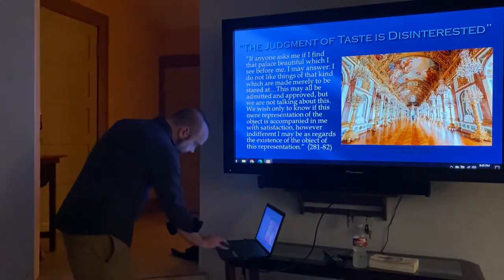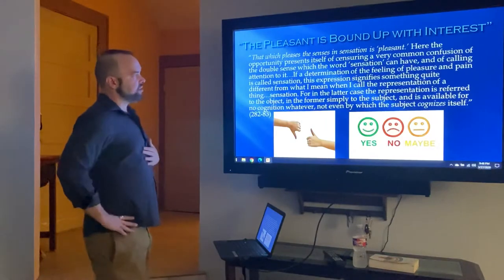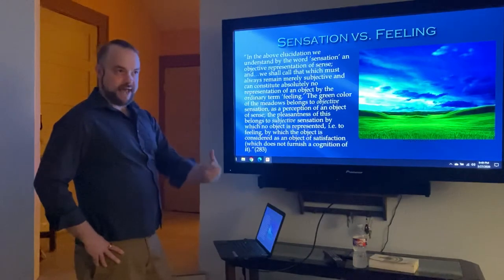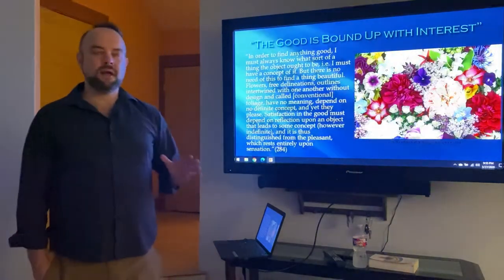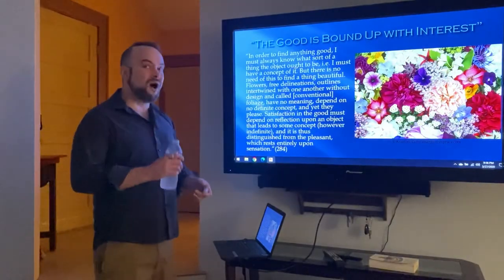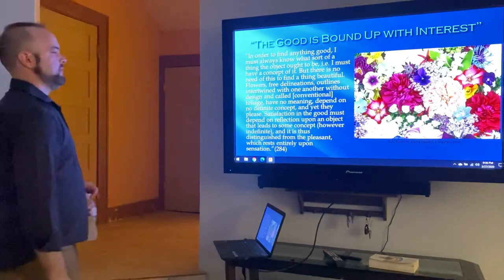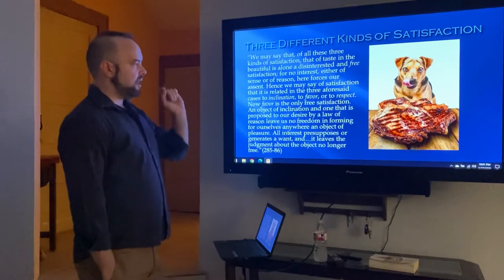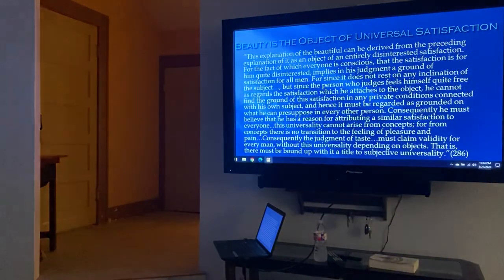Kant's Aesthetics (3 of 8)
More on Kant’s Aesthetics with a focus on his claim that judgments concerning beauty are always “disinterested.”

Here is a link to a PDF of the PowerPoint presentation that I'm using in the video:

All references and quotations come from the following textbook:
Albert Hofstadter (ed.) and Richard Kuhns (ed.)//  Philosophies of Art and Beauty: Selected Readings in Aesthetics from Plato to Heidegger// University of Chicago Press  1976//ISBN 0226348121